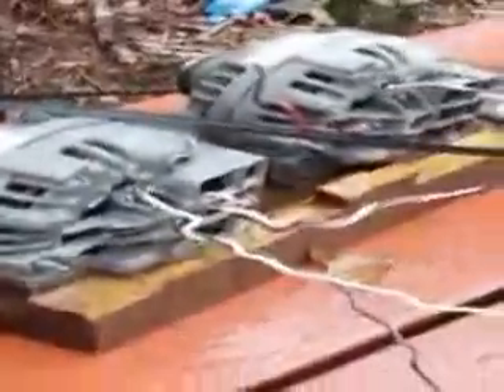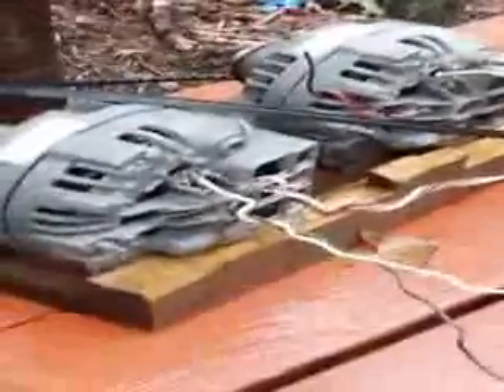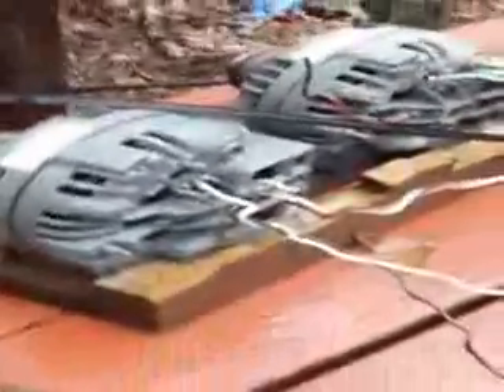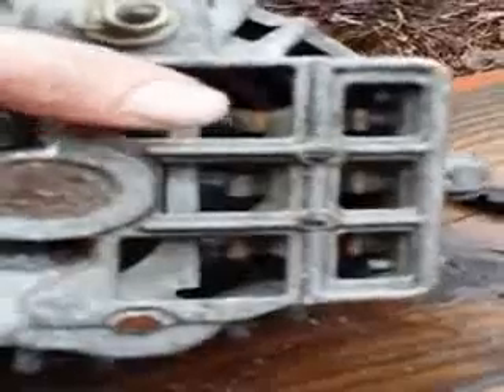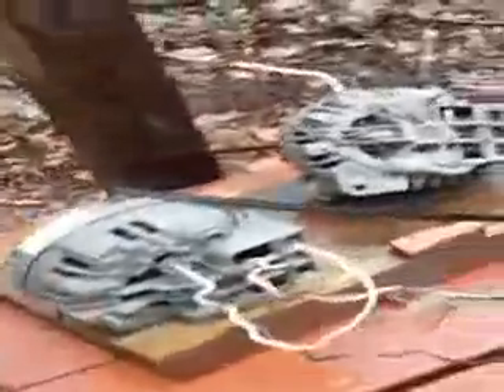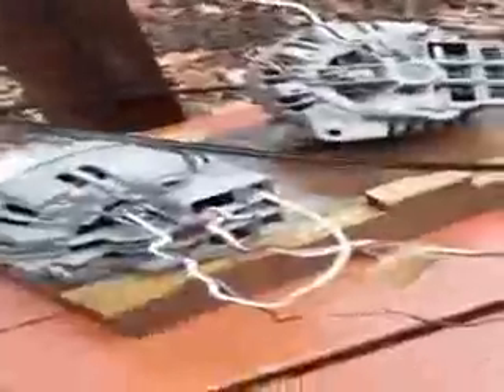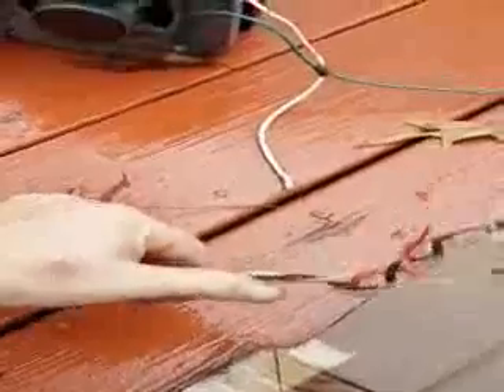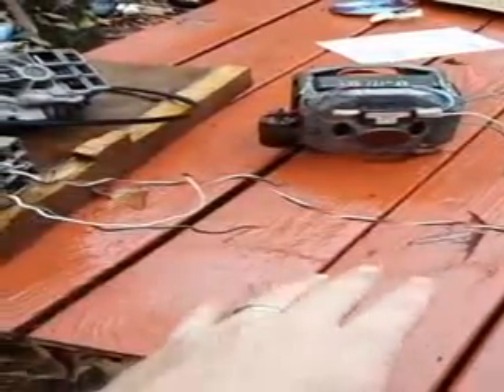New for 2018 Free Energy Generator 100% Self Runing By Eng Noman Shah Afridi